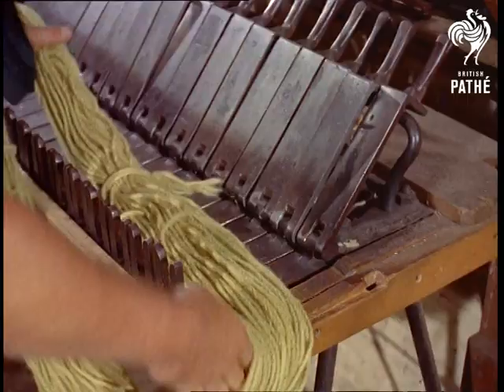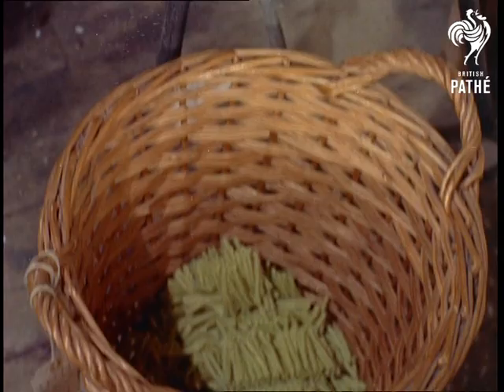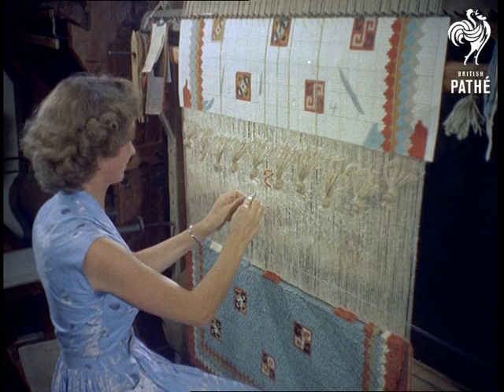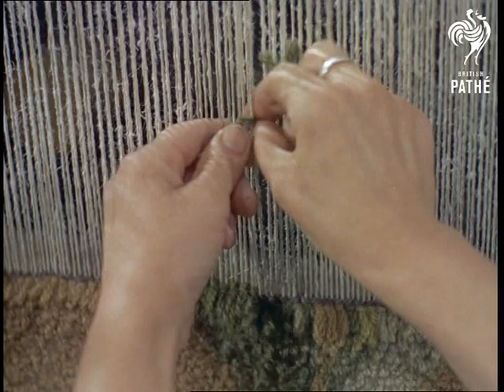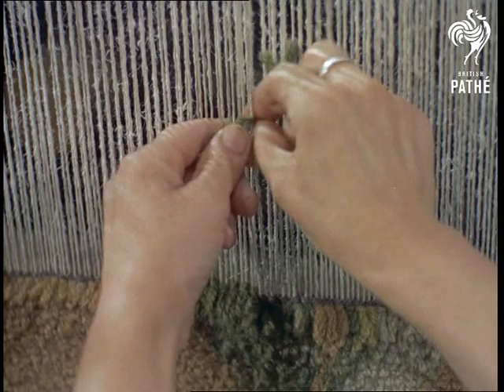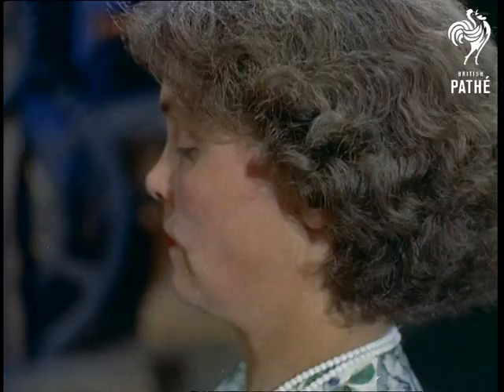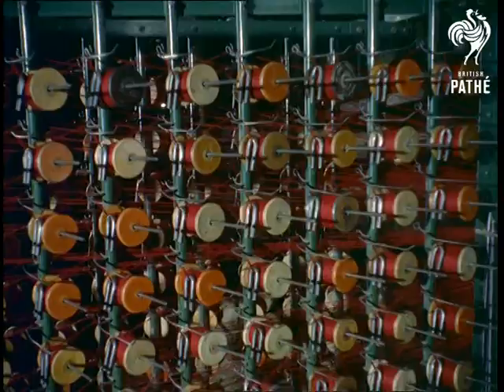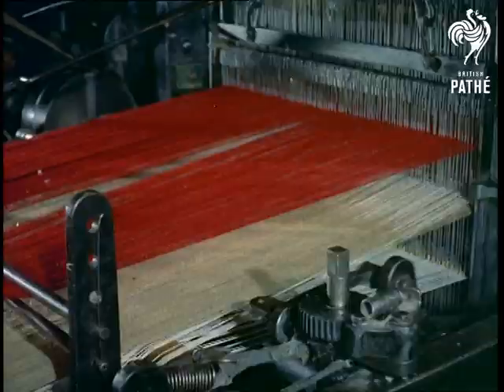Carpets Beware - Other Colour Pics Share This Title (1955)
Wilton and Axminster, Wiltshire.

Exterior gates to Wilton House estate and shot of 17th century large house. Very rich interior of house with paintings of family on walls (Earl of Pembroke). C/U pattern on presumably Wilton rug. M/S  exterior of Wilton Royal Carpet factory. Interior shows C/U bundles of wool. Man chooses wool from racks. He then cuts the wool into lengths for making carpet on a handmade tuft cutter. The wool is put into a basket and taken to a loom where Gertrude Foyle is sitting making a carpet by hand.  C/U Gertrude tying wool in knots on frame.

Another loom and a different woman who beats the wool on the loom. She then picks up a hand shuttle and threads it through. C/U bobbins and pan to machine making carpet. Man stands over it and checks it.  M/S Axminster  town and top shot with green double decker along main high street.  Exterior of original Axminster carpet factory.  M/S lodge house and church. Also M/S Chapel.  Nice rural shots of field and farm nearby.
 FILM ID:35.15